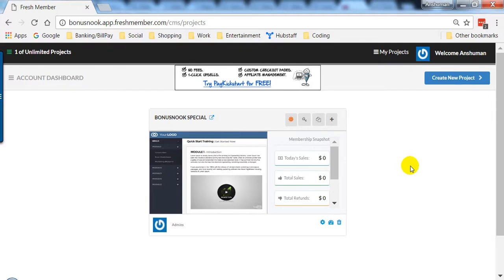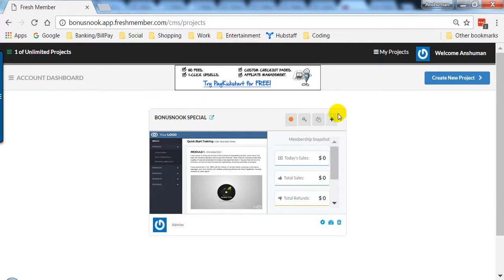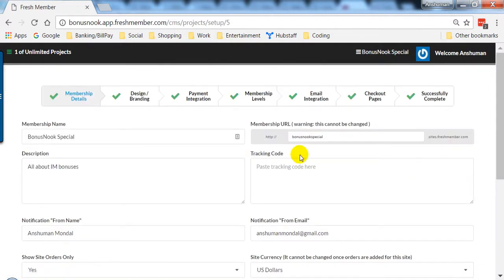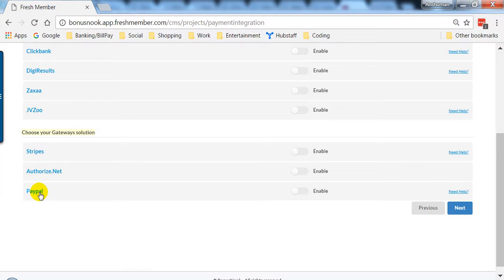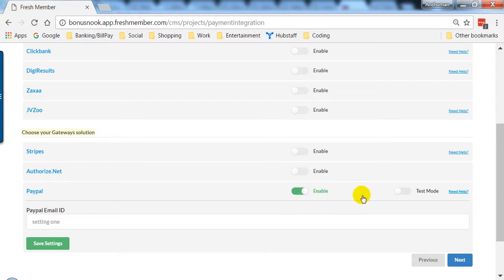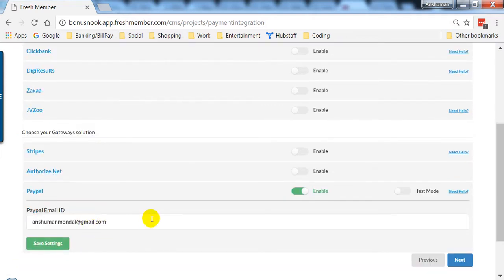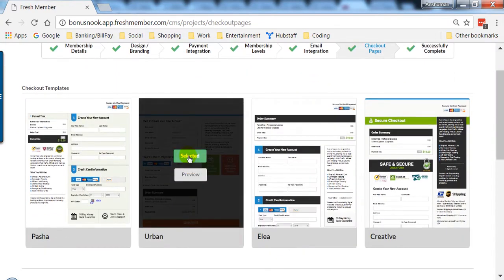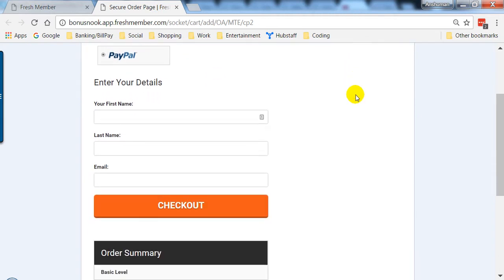Fresh Member... HOW-TO: PayPal Integration Into YOUR FreshMember Membership Site?!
What is FreshMember?

The #1 Secret to Transform a SINGLE Customer into DOZENS of Future Sales, with ZERO Extra Work. Set Up Your Profit-Generating Membership Sites in Minutes... With Zero Tech Skills And No Hosting Hassles:

✅ Have Unlimited Projects / Sites
✅ Have Unlimited Members
✅ Have Unlimited Admin Accounts
✅ And Access to Theme/Design Library

Create & Manage Unlimited Membership Sites From One Dashboard:

✅ White-Label Options: Completely customize your membership site with your brand – including your logo, color scheme, and URL where customers will go to access your member’s area.
✅ Professional Themes & Layout Templates: Select one of our professionally designed membership themes that can be fully customized for your brand. When creating new pages, choose from various pre-defined content layouts based on the type of content you are displaying on the page.
✅ FreshMember is Feature-Packed: No matter the type of membership site you are looking to create, our robust feature-set will make it a breeze to setup and manage, NO techie skills required.
✅ Admin Management: Provide administrator access to other partners, contributors and employees who help in manage of your membership site(s).
✅ Member Management: Manage all of your members in one interface, where you can add/remove members and edit their access level easily and quickly.
✅ Content Management:
1. Simple Digital Downloads: Sell & protect unlimited digital downloadable files (ebooks, videos, mp3s, software, zip files, and more). Automate the sales process and get paid while you sleep. Customers are automatically sent a secure download link for your product after a successful purchase.
2. Immediate, Scheduled or Drip-Fed: Create unlimited membership levels, giving you the control to allow or restrict access to specific ages/content. Easily upgrade/downgrade members access levels, plus utilize our pay per page feature that allows users to unlock additional pages/content for a fee.
3. Content Access by Membership Level: Sell & protect unlimited digital downloadable files (ebooks, videos, mp3s, software, zip files, and more). Automate the sales process and get paid while you sleep. Customers are automatically sent a secure download link for your product after a successful purchase.
✅ Comment Moderation: Allow your customers to post comments right alongside the content. This lets you interact with your customers and answer their questions. Easily moderate comments to ensure a positive and value-added environment.
✅ Interactive Q&A: Create a searchable and engaging Question and Answers community inside your member’s area, allowing members to post questions that can be answered by you, your administrators or even other members.
✅ Intuitive Reporting & Analytics: Utilize our reporting to see a snapshot of your membership sites performance or dive deeper to see detailed analytics. Gain valuable insights on your customers including: Breakdown per membership level, Average lifetime value & retention rate, Total earnings & refund rate, Average monthly spend, Breakdown of total spend per customer.
✅ FreshMember is Integrated:
1. Email Notifications: Customize the email notifications that are sent to new members – including the Customer Receipt and Welcome Email.
2. Email Marketing: Automatically add your members to your email auto-responder for easy follow-up, updates and promotions.
3. Payment Gateways: Receive payments from your members using some of the top payment gateways including Paypal, Stripe, Authorize.net, PayKickstart, and 1ShoppingCart.
✅ Protected Cloud Hosting: Each FreshMember site and your content are hosted on the Amazon Cloud data centers – monitored 24x7.
✅ FreshMember is Supported Through:
1. Training Videos: Each FreshMember site and your content are hosted on the Amazon. Our helpful training videos and user guides will get your membership site(s) up fast.
2. Knowledgebase: We continue to add to an ongoing knowledgebase which contains additional training and support – most customer FAQs have been answered here.
3. 24x7 Support: Still have a question? No problem. Our support staff is here, around the clock to help you with any issues or concerns you may have.

GET STARTED NOW... No Long-Term Commitments or Contracts. Upgrade or Downgrade at Any Time!

Pricing And What’s Included With FreshMember?

FreshMember - Monthly - $37
FreshMember - Yearly - $297

✅ Unlimited Projects / Sites
✅ Unlimited Members
✅ Unlimited Personal Sites
✅ Access to Theme/Design Library
✅ mazon Cloud Hosting
✅ White-Label Branding
✅ Future Upgrades / Feature Enhancements